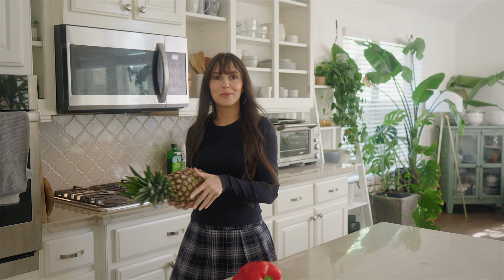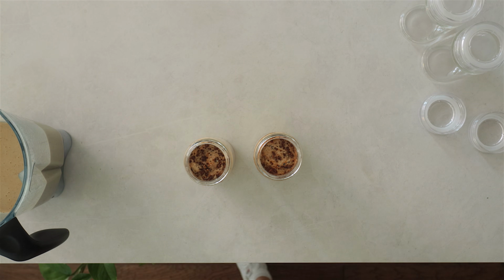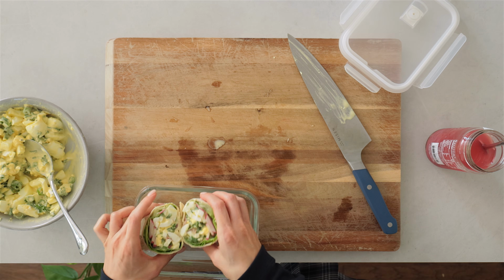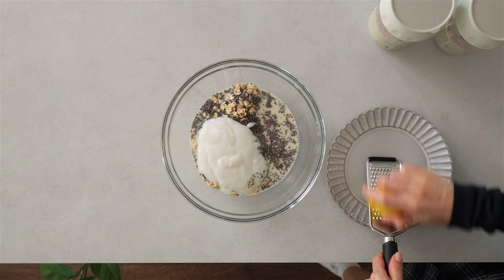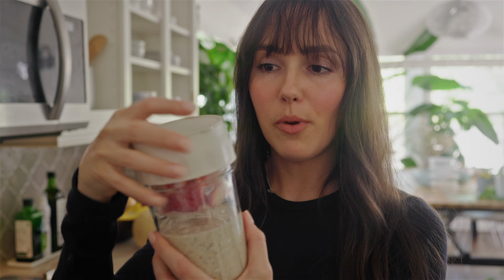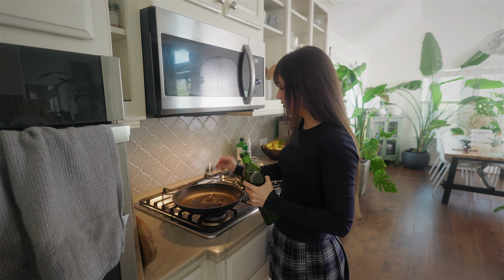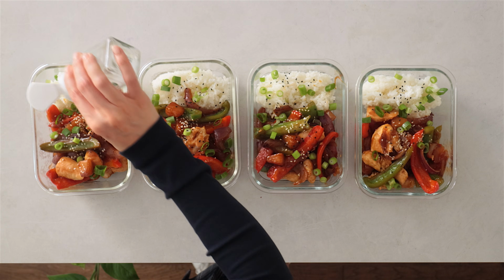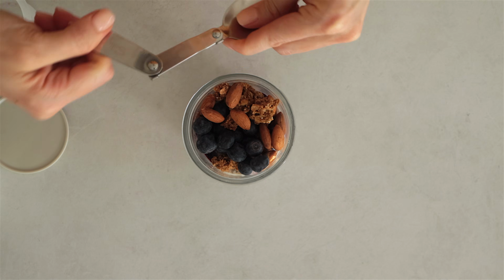Spring meal prep | 16 high protein meals in 1 hour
In this video, I’m prepping my meals for the week in about an hour! I wanted high protein meals (100g per day) that I could eat this coming week, that were perfect for spring :) All my recipes are gluten-free, and I’ll share how to make them dairy-free and vegan too

Liezl

This week of meal prep is from my new ebook Meal Prep For The Busy Girl!

timestamps:
00:00 - intro
00:53 - cooking eggs
01:06 - prepping snacks
03:09 - prepping lunches
06:16 - prepping breakfasts
09:32 - containers I've been using
10:49 - prepping dinners
16:35 - outro
17:16 - putting everything away
17:24 - customizing calories
18:53 - (the next day) putting together breakfast

*My recipe ebooks + guides:

- Meal Prep For The Busy Girl (My NEW 12 week healthy high protein meal prep plan + recipe ebook.. You can use the code ‘MEALPREP20’ to get 20% off this month only)

- Fast Weight-Loss Meal Prep For Women (My 4 week meal prep plan + recipe ebook)

- The Beautiful Body Guide (12 week weight-loss guides - with my point system)

large rectangle glass meal prep containers

medium glass meal prep containers

Glass bottles with lids:

Other items:

Baking dish rectangle

Baking dish square

*Filming equipment I use:

Main camera I use

Lens 1

Lens 2

this video is purely intended as/ and for entertainment purposes. this information/ video is not intended as medical advice. always consult with your health/ medical practitioner or doctor before you try a new eating plan, diet or way of eating. there are no guaranteed results from this video.